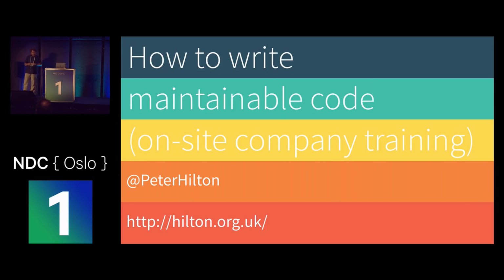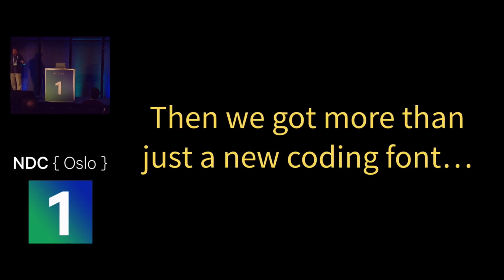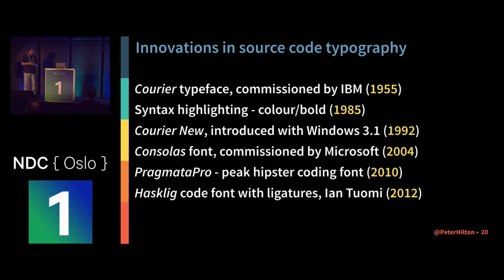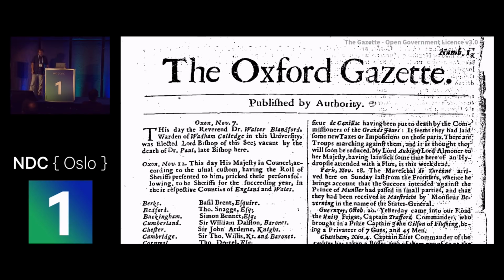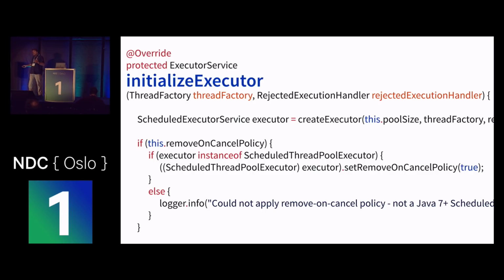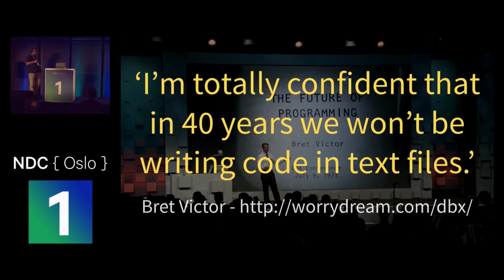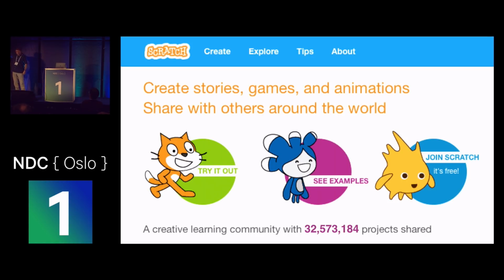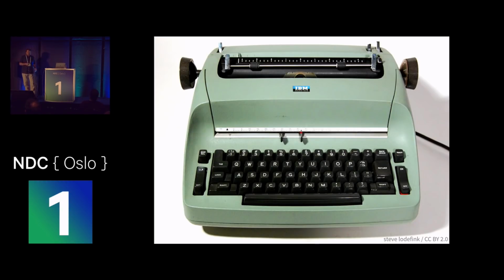Beautiful code: typography and visual programming - Peter Hilton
The way we visually present code today would do little to surprise the first owner of the 1955 IBM typewriter that introduced the Courier typeface. Since then, we’ve gained little more than bigger monitors, syntax colouring and better monospace typefaces. Meanwhile, layout and typography, already centuries old during the desktop publishing revolution thirty years ago, are the basis for how we read all kinds of text that aren’t code.
The goal of this talk is to reconsider what code looks like, and why programmers’ tools seem stuck in the 1970s. This talk first explores how layout and typography can make code beautiful, and then considers the disruptive potential of visual programming. The most important impact of both trends turns out to be code readability. After all, as Knuth pointed out, ‘Programs are meant to be read by humans, and only incidentally for computers to execute.’